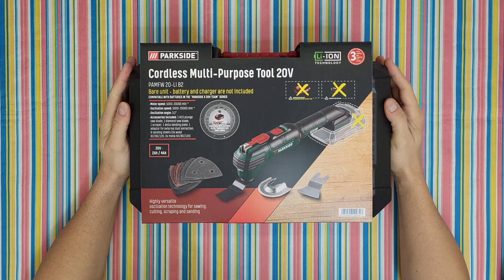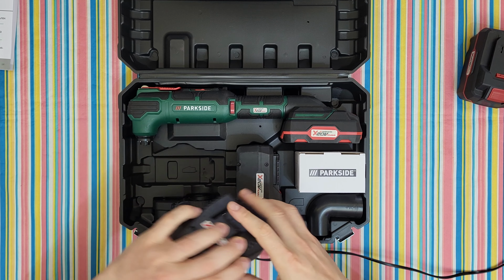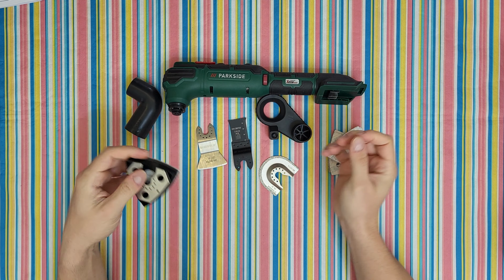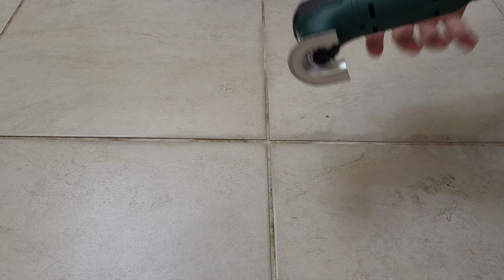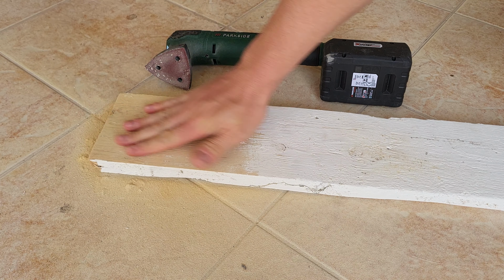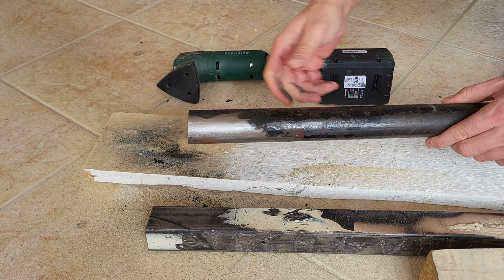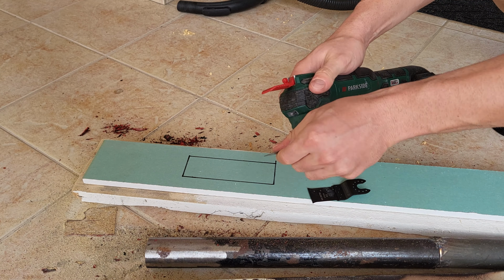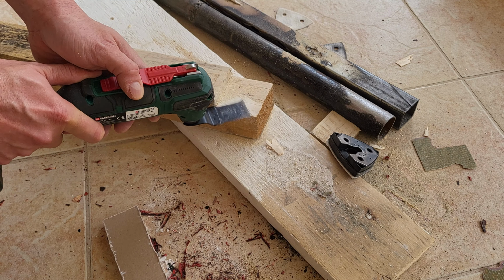Parkside Cordless Multi Purpose Tool 20V PAMFW 20 Li B2 TESTING